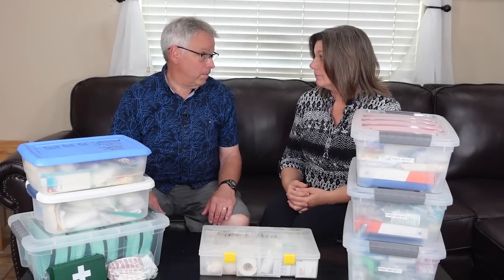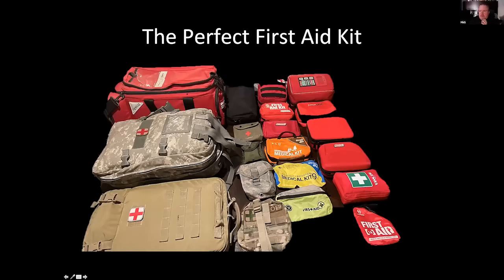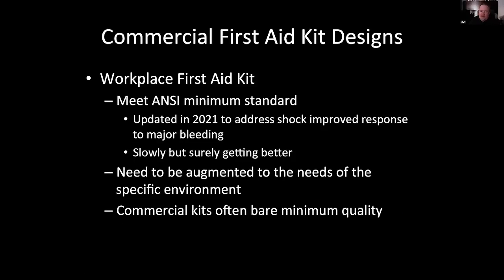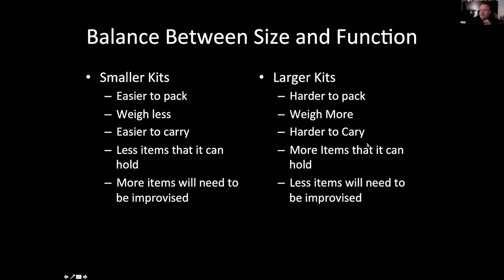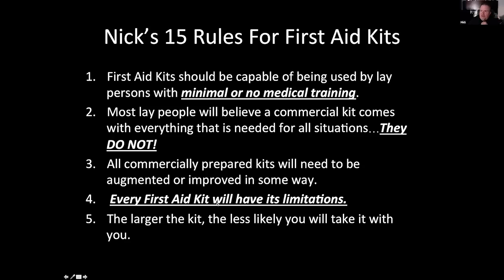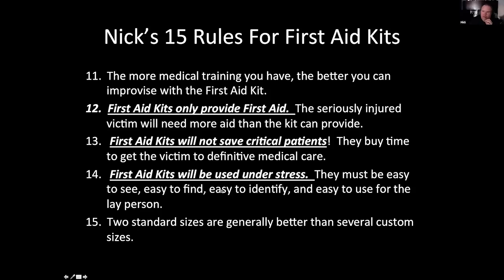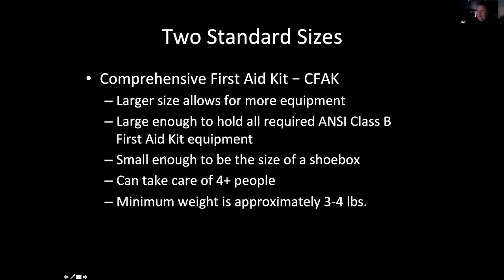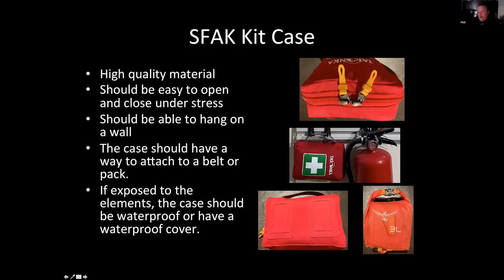Professional First Responder Shares What You Need in a First Aid Kit and What You Don't - Part 1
Do you have what you need in your first aid kit to treat injuries or to save a life? In this video, professional Nick Miller shares some important considerations like what you need to put in your first aid kit and what you don't. This is part one of a two-part series. Watch for part 2 to be released next week where Nick goes over individual components of the kit. You will be surprised to learn what you are missing and why it is important that you get it.

Visit TheProvidentPrepper.org to learn more. Nick wrote this post to help you build a better kit.
Be Prepared! How to Build the Best First Aid Kit for Your Family

If you are interested in natural first-aid remedies, Claudia Orgill is offering her 2023 First Aid and Illness Kit right now. Don't wait because when they are gone, they are gone!